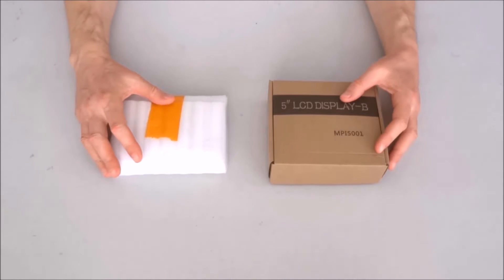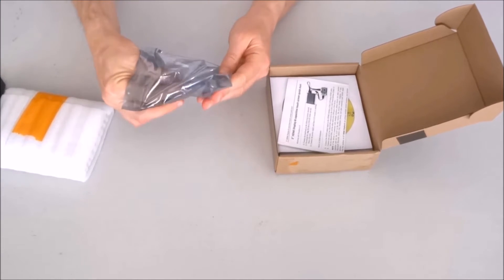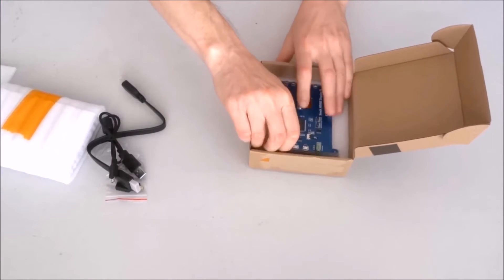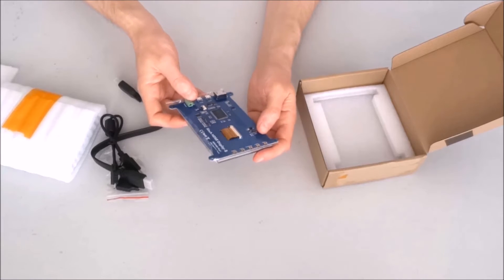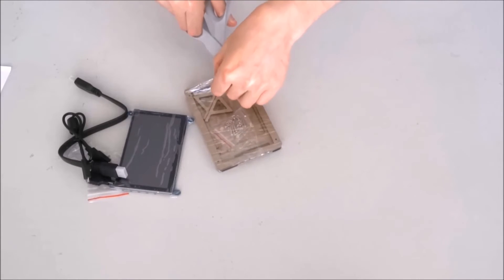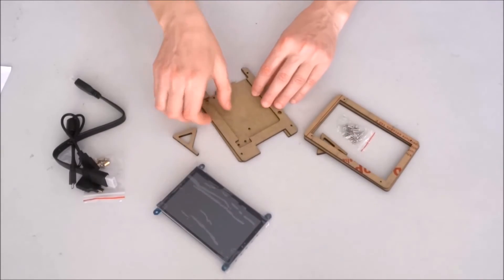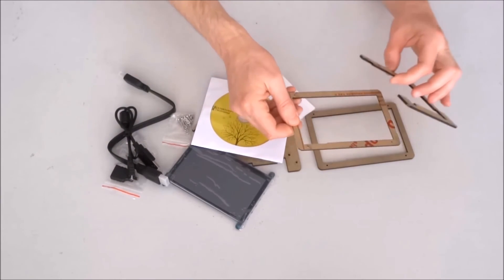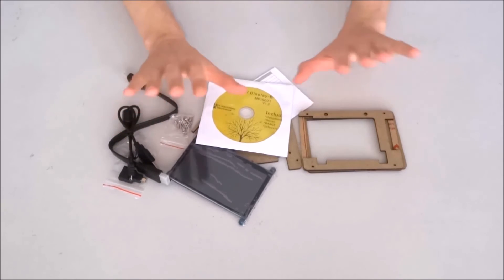Unboxing 5 Inch Touch Capacitive LCD Display For Raspberry Pi and Acrylic Case/Stand for it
Unboxing 5 Inch 800x480 HDMI Touch Capacitive LCD Display For Raspberry Pi and Acrylic Display Case/Stand